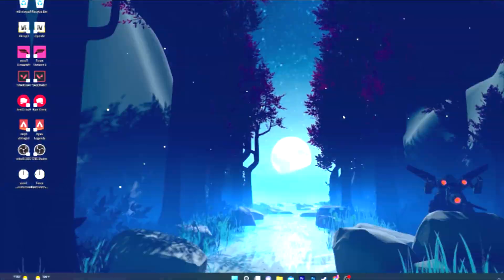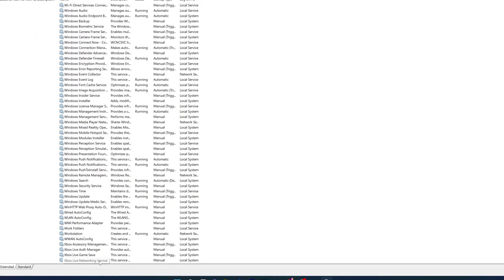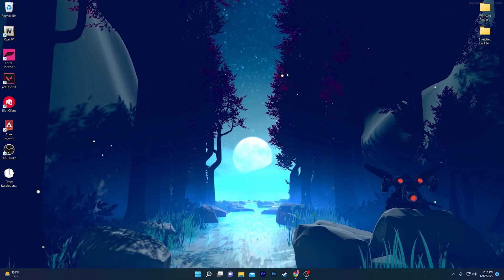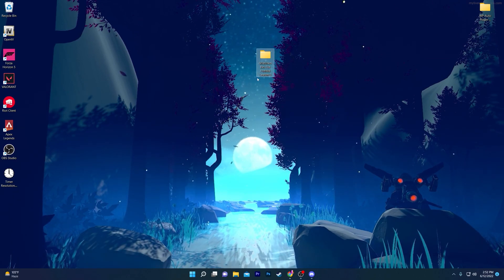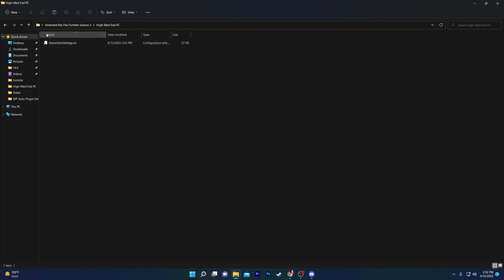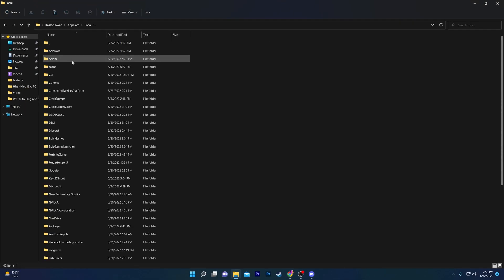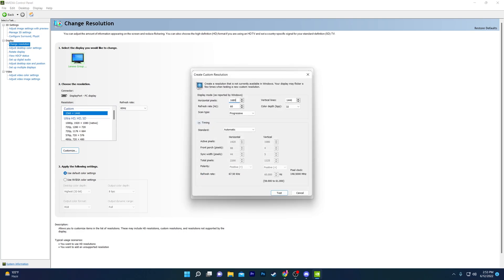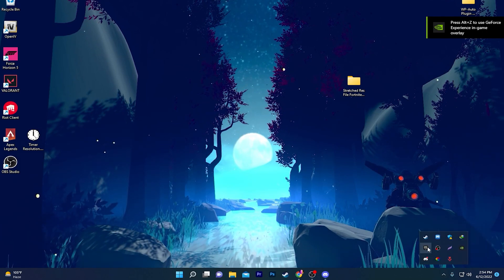🔧 FORTNITE SEASON 3: Best Stretched Resolution For Low End PC! - Reduce Input Lag/Boost FPS!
Today in this video, I am gonna show you Fortnite's best-stretched resolution to boost fps and reduce input lag in Fortnite chapter 3 season 3.

Title: Best Stretched Resolution For Fortnite Season 3! - Reduce Input Lag/Boost FPS!

🕑 Chapters of this video:
0:00 - Fortnite Best Stretched Res
0:20 - Disable Windows Service (Reduce Input Delay)
1:27 - Disable Discord Display Overlay
2:00 - How to Setup Stretched Resolution In Fortnite
4:35 - Gameplay With New Resolution
6:40 - Thanks For Watching This Video!